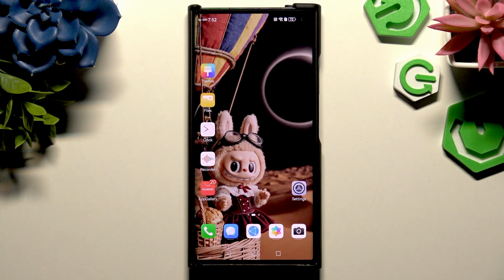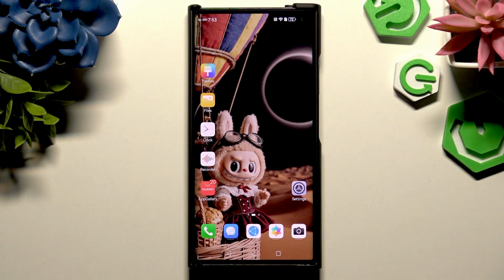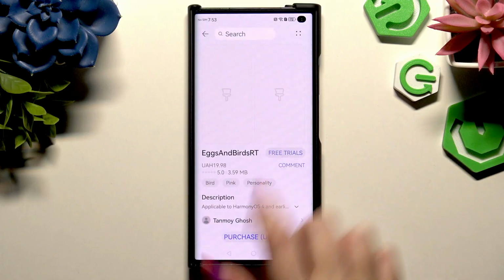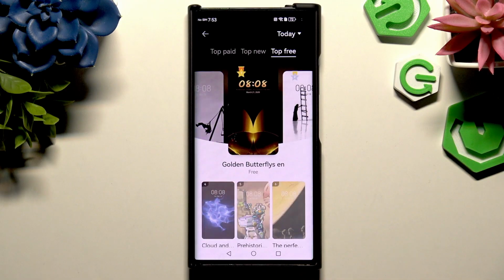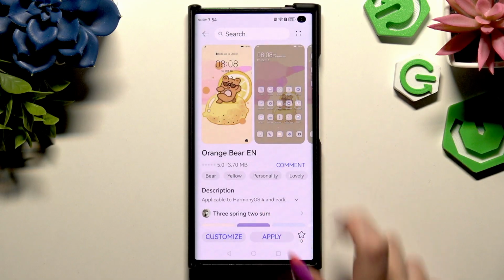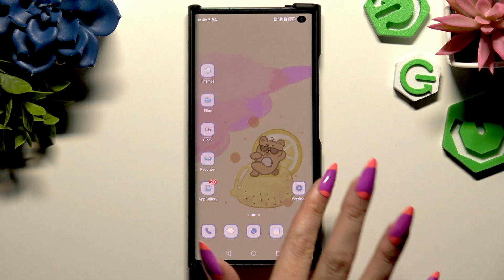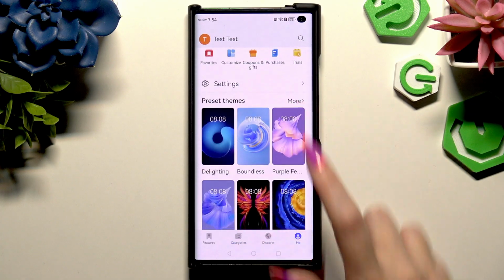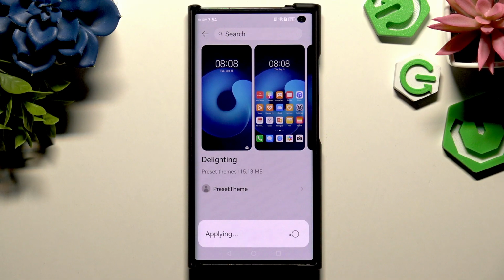HUAWEI Mate Xs – How to Change Device Theme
Want to give your HUAWEI Mate Xs a fresh new look? In this video, you’ll learn how to change the device theme on your HUAWEI Mate Xs using the built-in Themes app. We’ll show you step-by-step how to browse, purchase, or download free themes, customize your appearance, and apply your favorite style. You’ll also see how to revert back to the default theme if you want to switch things up again. Whether you want to personalize your icons, wallpapers, or the entire interface, this guide will help you make your HUAWEI Mate Xs truly yours.

How to change the device theme on HUAWEI Mate Xs?
How to download and apply new themes on HUAWEI Mate Xs?
How to restore the default theme on HUAWEI Mate Xs?

0:00 Introduction
0:08 Open the Themes app
0:24 Browse and select a theme
0:34 Purchase or download a theme
0:51 Customize theme options
1:12 Apply the new theme
1:37 Revert to default theme
2:04 Confirm and finish